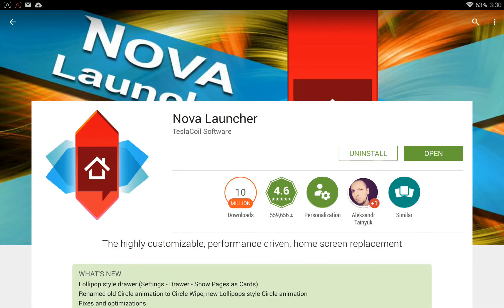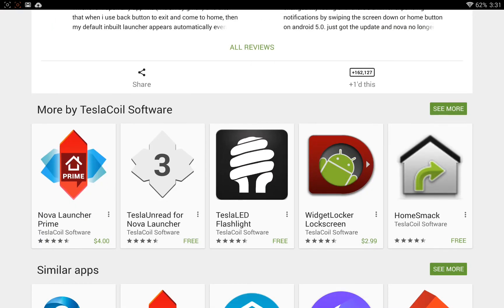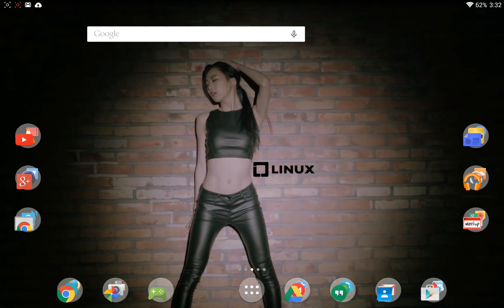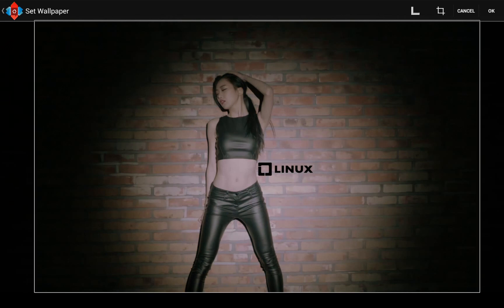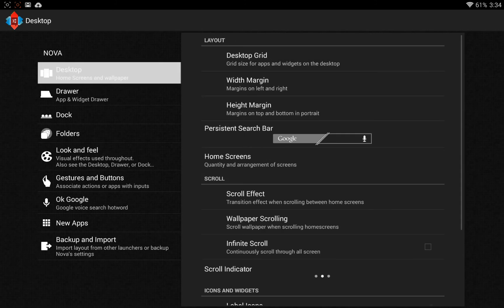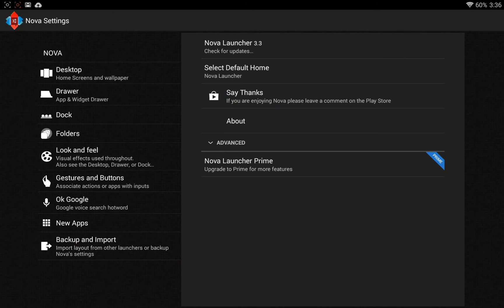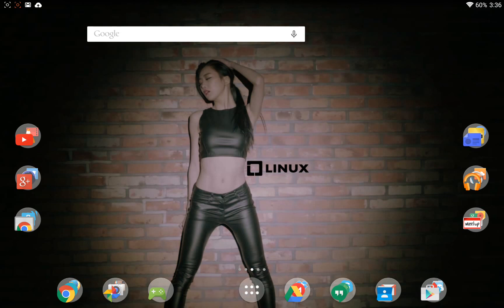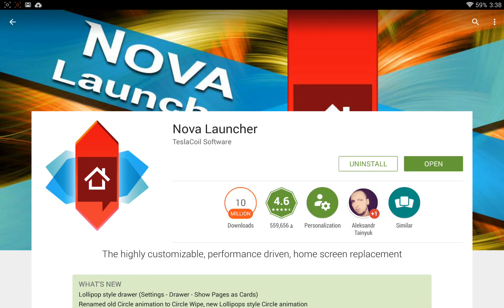Nova Launcher for Android Review